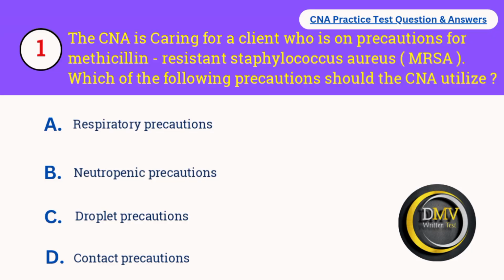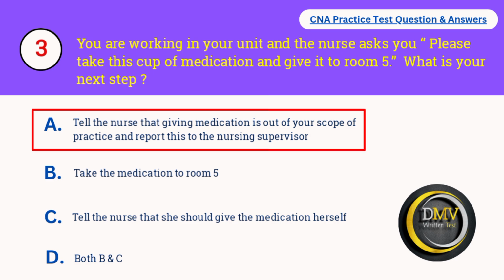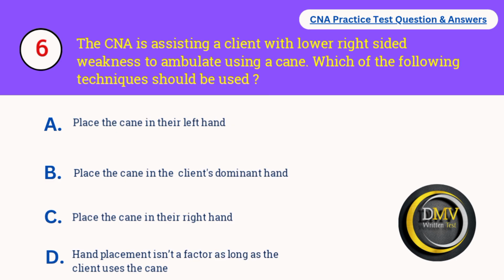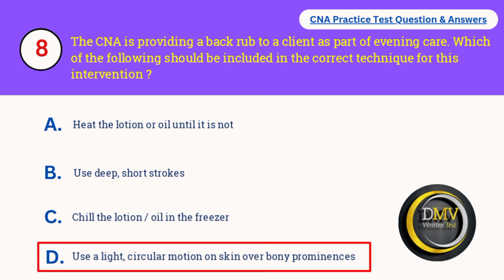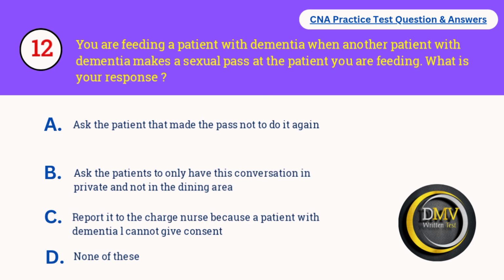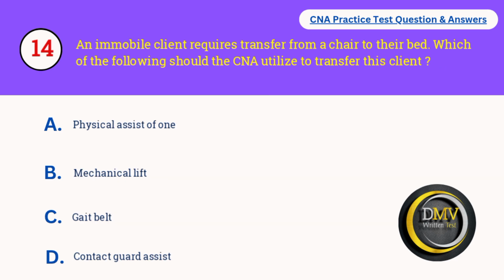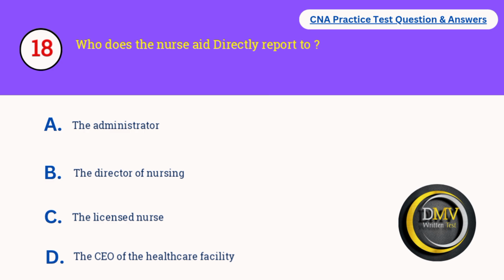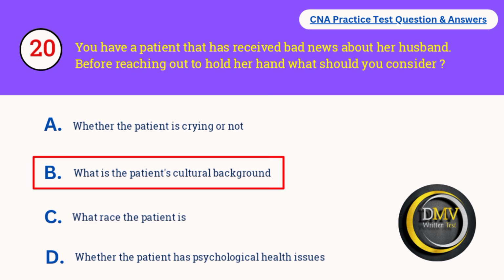CNA Practice Test 2025 || All Healthcare Career 🧑‍⚕️ | Updated Test | CNA Real Test 2025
CNA Practice Test 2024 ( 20 Questions with Explained Answers )

⏰ Timestamps ⏰

00:01 ➜ Question 1
00:31 ➜ Question 2
01:02 ➜ Question 3
01:36 ➜ Question 4
02:16 ➜ Question 5
02:45 ➜ Question 6
03:18 ➜ Question 7
03:46 ➜ Question 8
04:21 ➜ Question 9
04:47 ➜ Question 10
05:14 ➜ Question 11
05:40 ➜ Question 12
06:17 ➜ Question 13
06:57 ➜ Question 14
07:21 ➜ Question 15
07:48 ➜ Question 16
08:17 ➜ Question 17
08:42 ➜ Question 18
09:02 ➜ Question 19
09:31 ➜ Question 20

👉 New Jersey queries:-
      [ Updated Test Queries ] ✓ ✓ ✓

Prometric CNA Written Test 2025
Nursing Assistant Exam Questions
CNA Practice Test For Basic nursing skills
CNA plus academy practice test
CNA Question and Answer Practice Exam
2024 CNA Practice Test
CNA Practice 2024 test
CNA Written Test 2025
CNA Practice Test 2023
2025 Real Test Question CNA
2025 CNA Practice Test
CNA Real Test paper 2025
CNA Written Test 2024